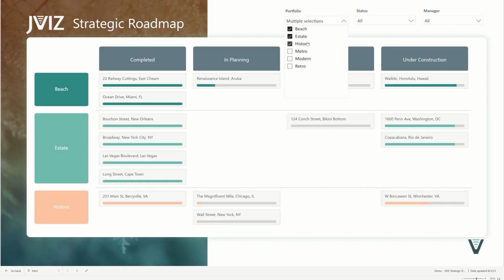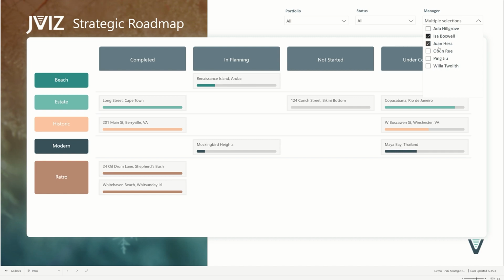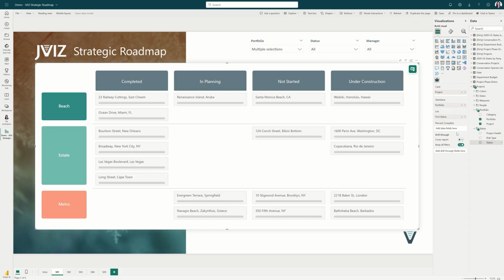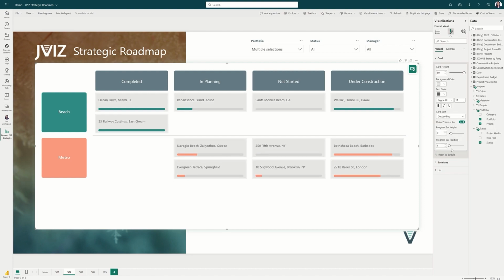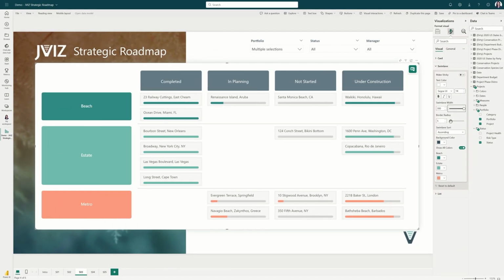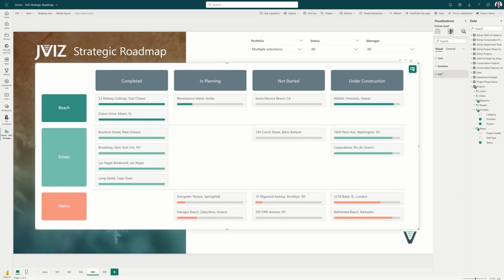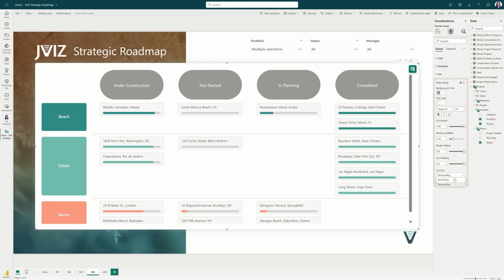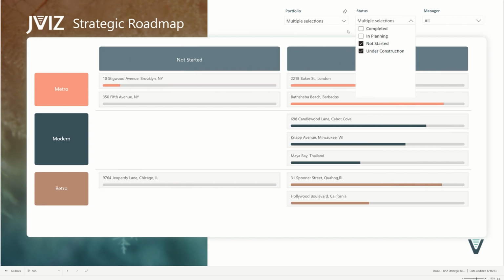JVIZ Strategic Roadmap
Track organizational goals, objectives and initiatives across swimlanes or visualize work-in-progress (WIP) in a traditional Kanban view.